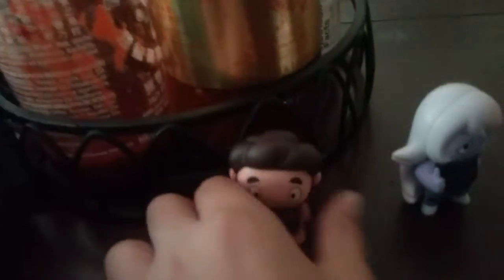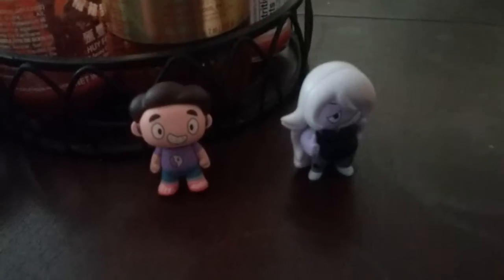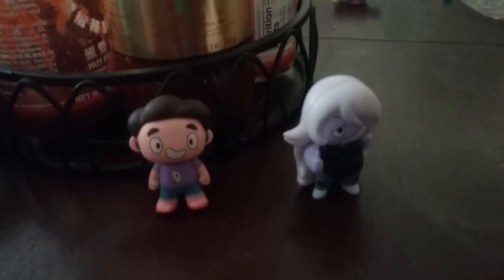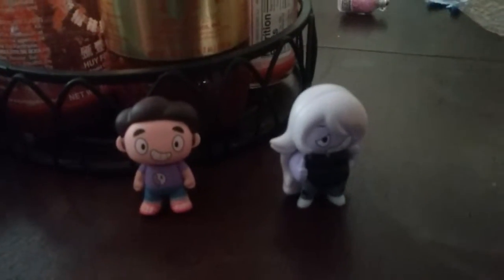How to bubble gems!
Hey there Steven here with Amethyst showing you guys how to bubble gems!